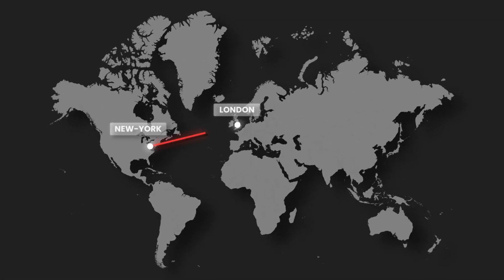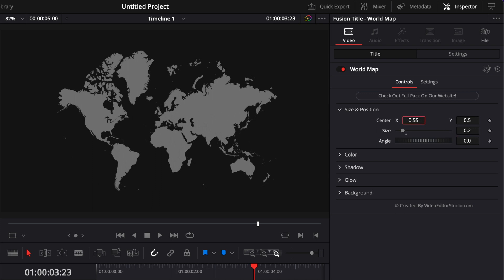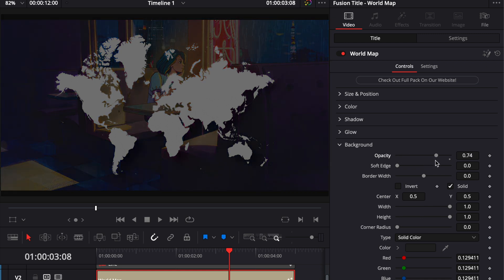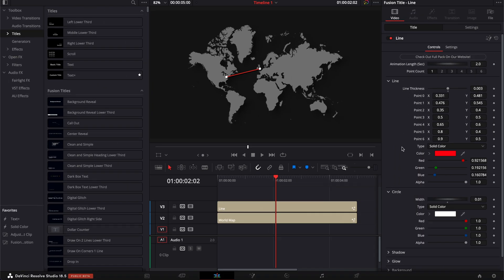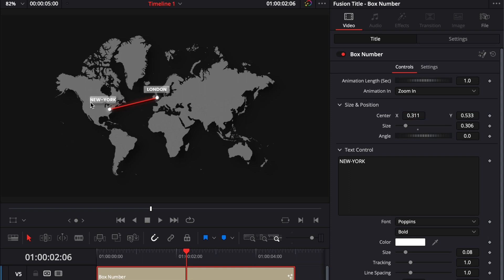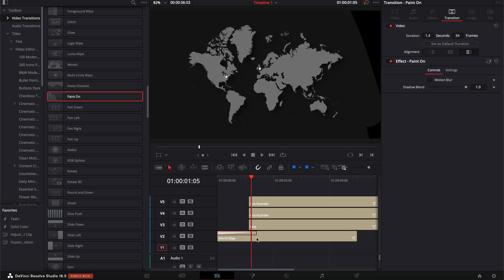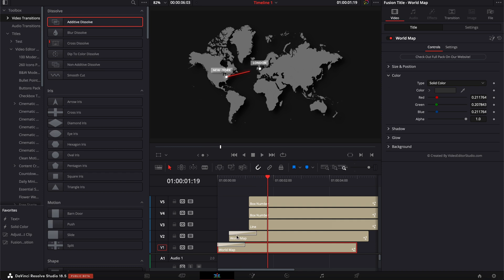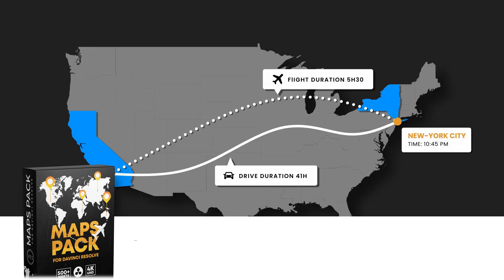World Map and Line Title for Davinci Resolve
In this Davinci resolve tutorial I'll share with you how to use this free sample from our Maps Pack. It contain two titles, one being a world map and the other being a line that can be use to trace over the map.

If you enjoy this sample you can get the full pack on our website. This pack contains 500+ Maps Assets to help you display and point at location easily. It includes a wide range of categories like Maps, Pointers, Typography, Infographics, Flags, Backgrounds, 3D Effects, Lines and Icons. You'll be able to create complete maps by stacking each asset on top of each other. They can all easily be adjusted from the edit page and have built in functionality like Shadow, Glow and Background. You can even adjust the animation length and speed directly from the edit page.

I've provided timestamps so you can easily jump between sections:

00:00 - Intro
00:10 - How to install the titles?
01:00 - How to use the Map?
03:00 - How to use the line?
04:30 - Add city name
06:10 - Create a IN animation for the Map
08:00 - Add a continuous zoom in